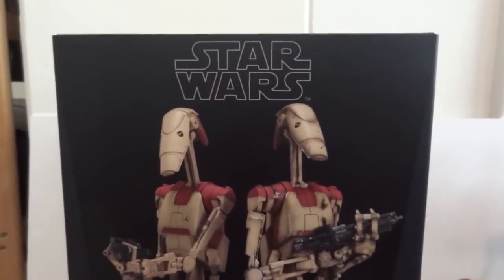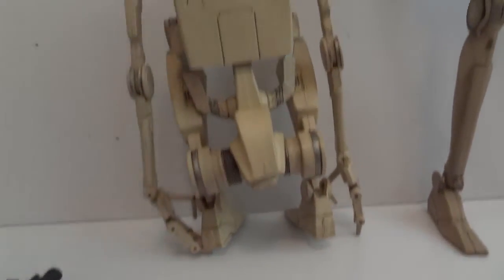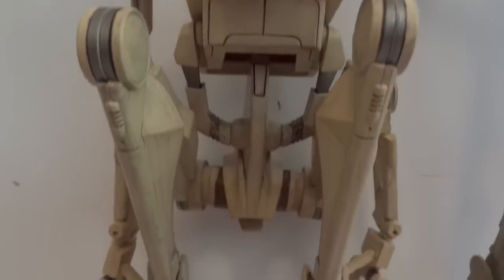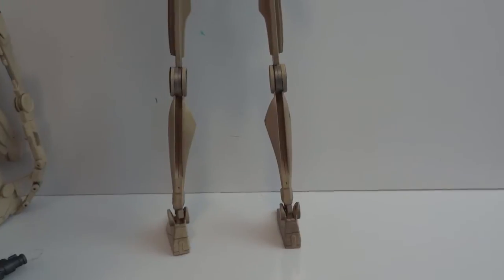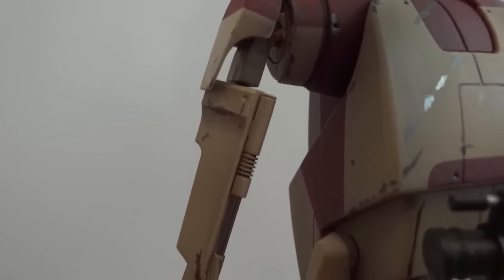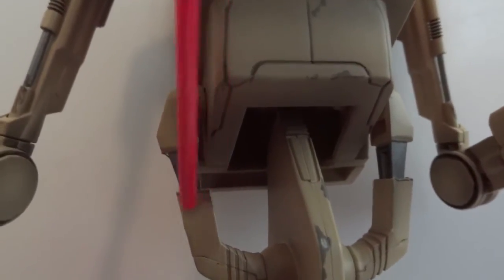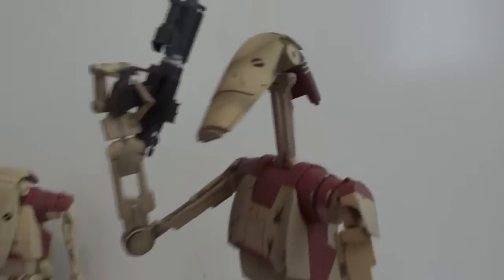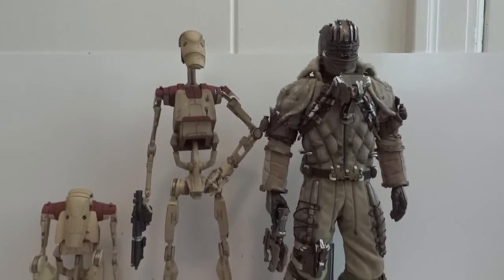Sideshow star wars Battle Droid